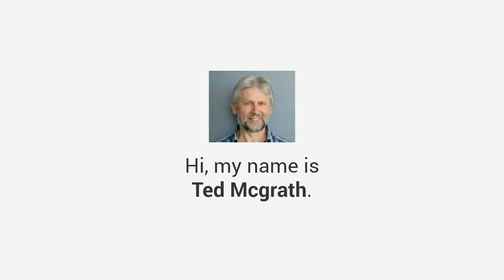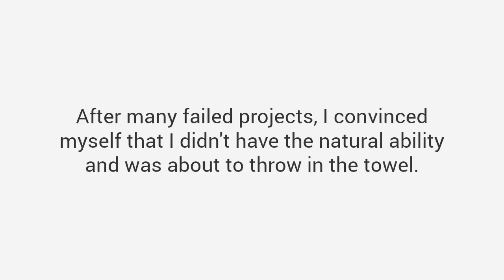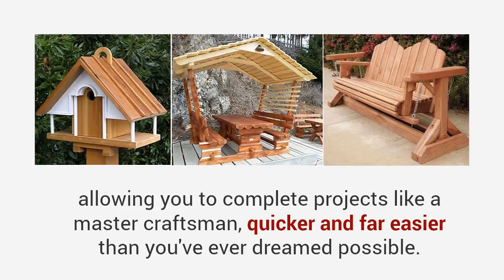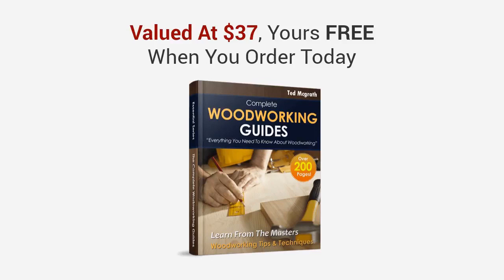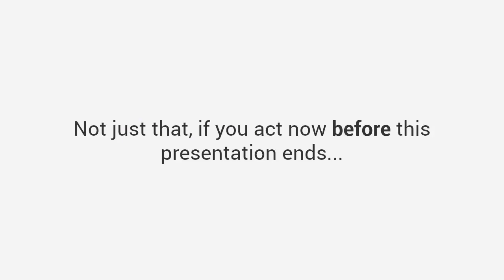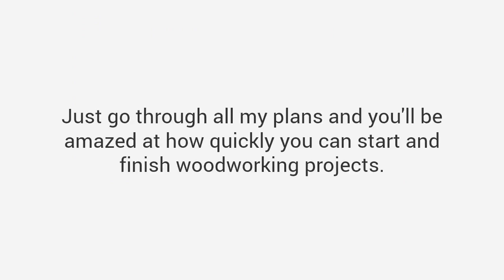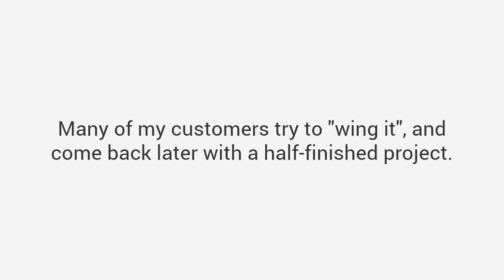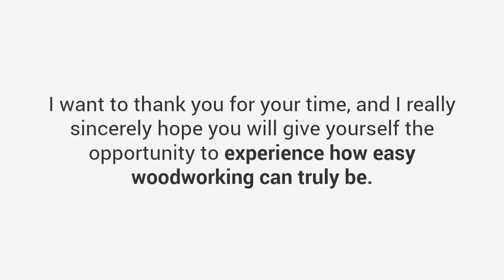Woodworking plans | Diy Woodworking Projects | Do it Yourself Woodworking Projects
Diy woodworking Projects easy:
Woodworking Plans and Projects!
woodworking and Home Garden ideas :
• Easy-to-understand step by step instructions; Every plan has simple “hold-you-by-the-hand” instructions that will assist you to complete your projects quickly. • Materials and Cutting lists ensuring that you get the right materials and make correct cuttings. This saves you a lot of money.
• You get sharp, colourful and detailed schematics. No guesswork is involved, you will know what to do and how to do it and complete your projects within the shortest time possible.
• The plans give you views from all angles. You will see how everything should look like before you start building. The intricate details for every joint, angle and corner make sure you are not left guessing. • Various lists of plans (16,000+). In addition, you will also get new plans every month for free.
The plans cover all levels of competence and skills. You don’t have to be an expert wood-worker or have expensive tools and machinery to use the plans.
Whether you are a pro woodworker, an amateur, or a beginner with hand tools, you will find several projects suitable for you.
Plus tons of tips, techniques, videos and guides for woodworkers
woodworking benches
woodworking books
woodworking cabinets
woodworking carpentry
woodworking project
woodworking project plans
woodworking projects
woodworking chair
woodworking class
woodworking crafts
woodworking designs
woodworking equipment
woodworking furniture
woodworking hardware
woodworking ideas
woodworking kits
woodworking machines
woodworking magazine
woodworking magazines
woodworking materials
woodworking pattern
woodworking plan
woodworking plans
woodworking products
woodworking rack
woodworking software
woodworking stand
woodworking storage
woodworking store
woodworking supplies
woodworking tips
woodworking tools
beginner woodworking
custom woodworking
fine woodworking
free woodwork plans